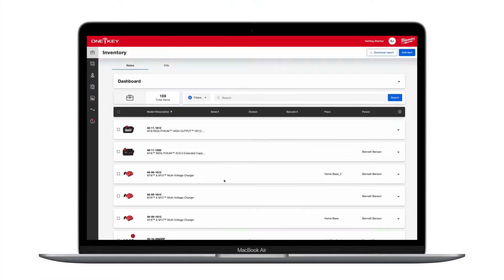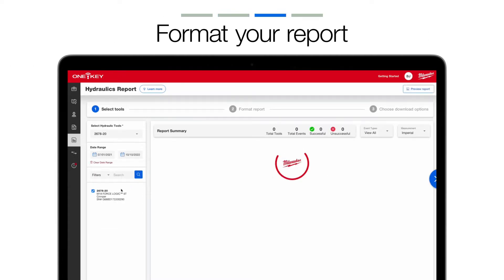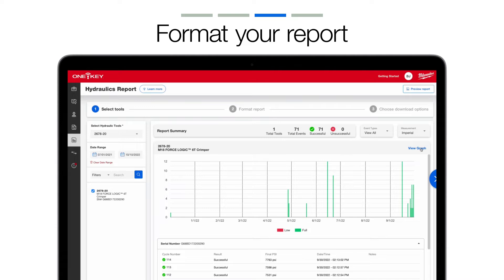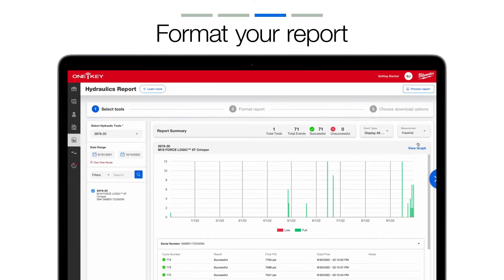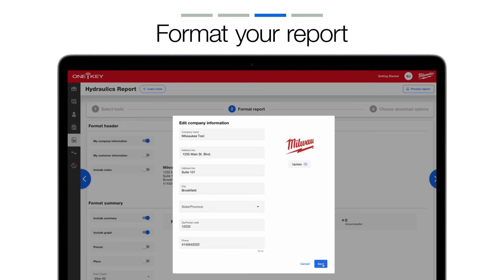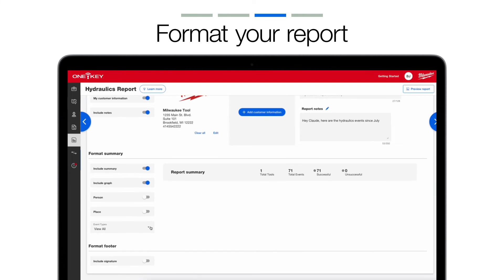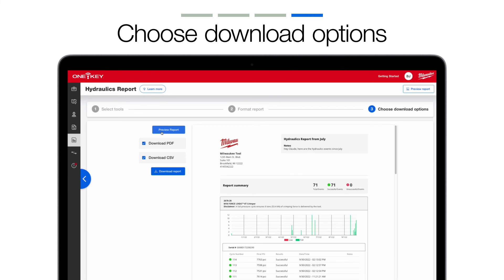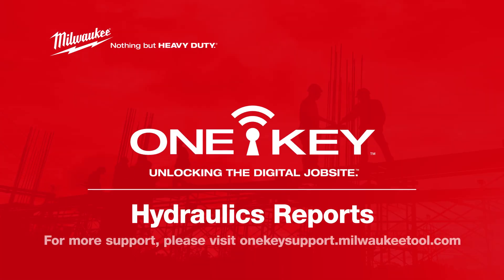Generate Hydraulics Reports | One-Key Support for Web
Hydraulics reports is a web reporting feature that allows end users to pull utilization data off a wide variety of FORCE LOGIC™ tools.

In this video, we'll show you how you can leverage the data generated across your hydraulics inventory into customizable reports that can be shared out with team members, customers, and other important stakeholders.

Track your tools with the industry’s largest community Bluetooth® tracking network.

Download the One-Key app: App Store